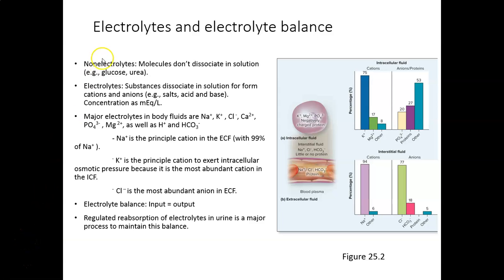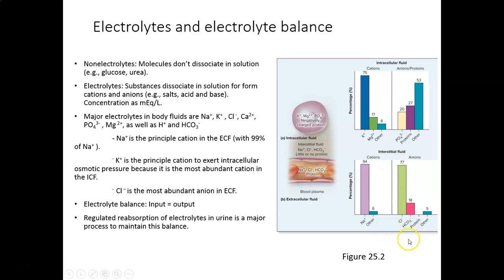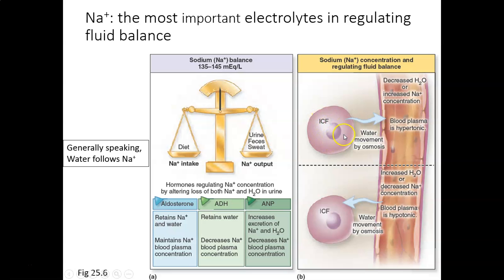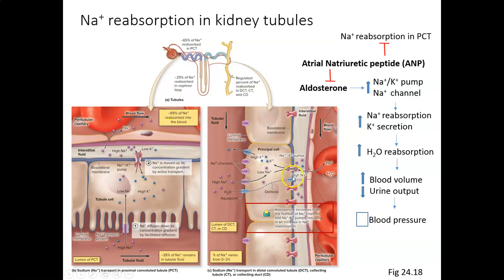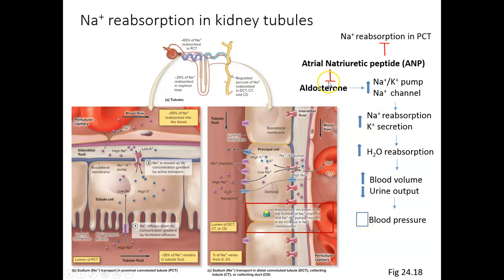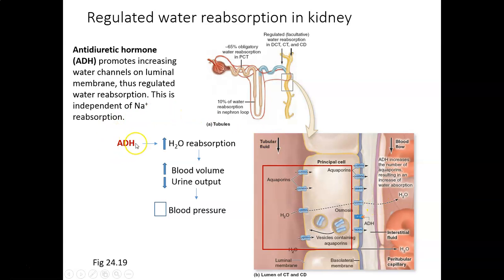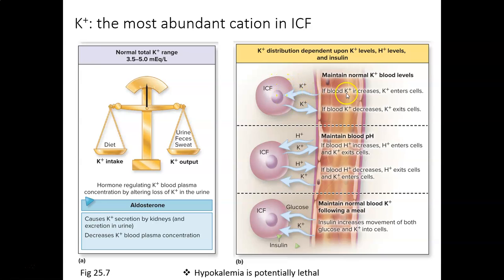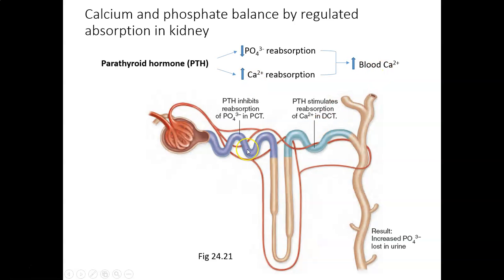Chapter 25 Fluid and Electrolytes 2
(Week 11-2 Ch 25 Electrolyte and Acid-Base balance) Powerpoint Slide 1-9